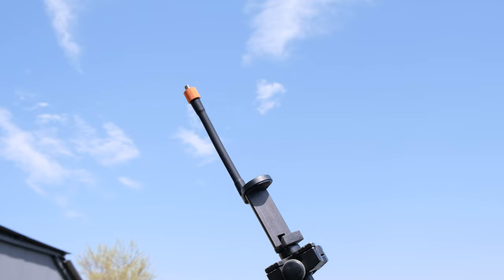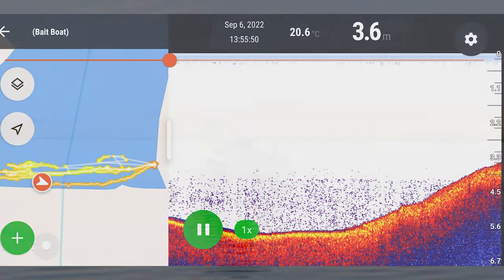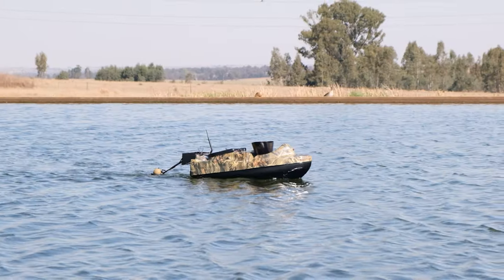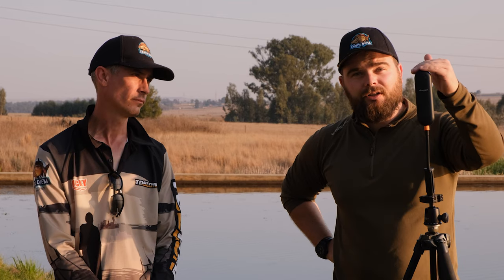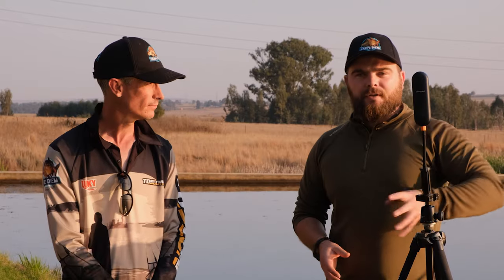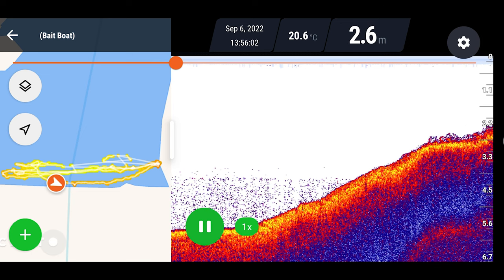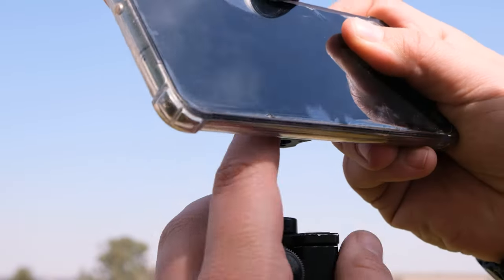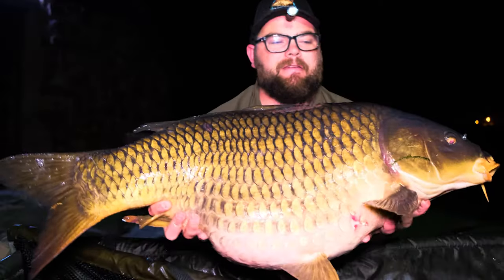Deeper Range Extender Kit Full Review (Bait Boat)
Keaton and Wesley take you through a full review on the Deeper Range Extender. They take you through how to set up the range extender on a bait boat, how to connect the range extender as well as all of the good and bad results of the testing.